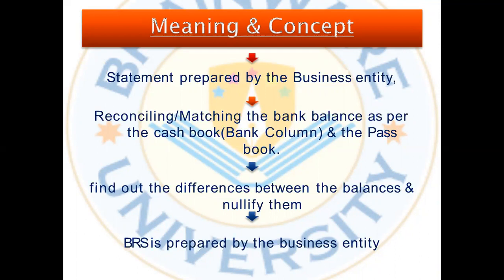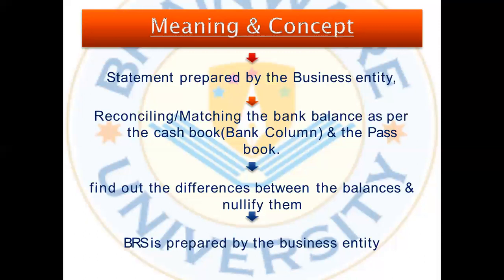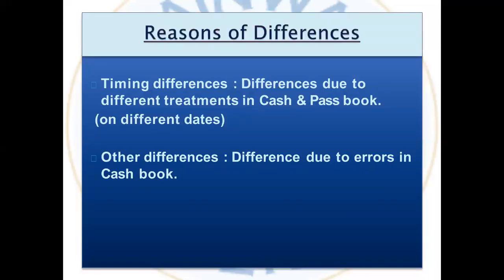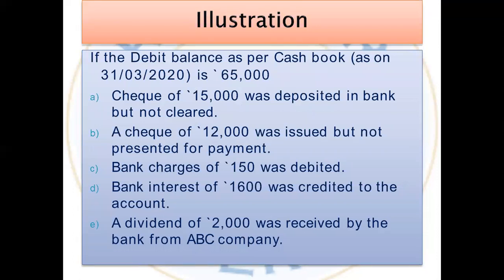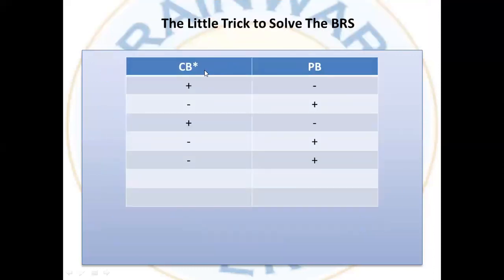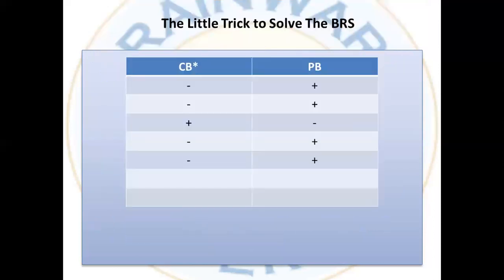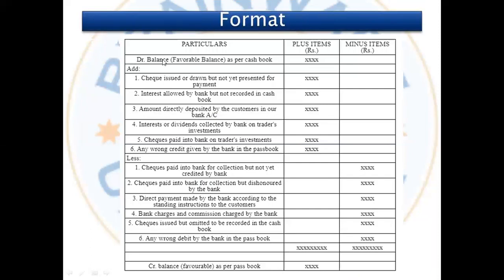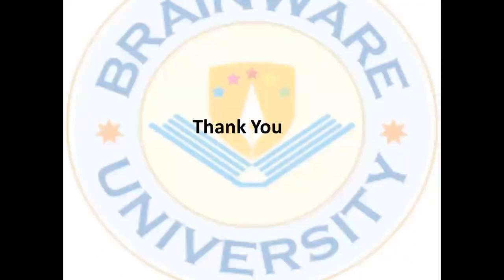Preparation of Bank Reconciliation Statement_Business Accounting